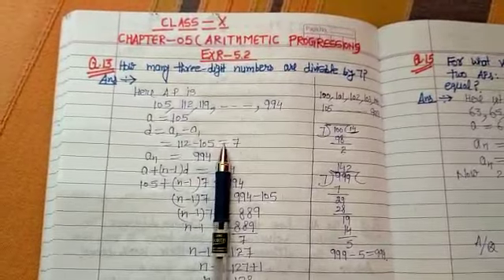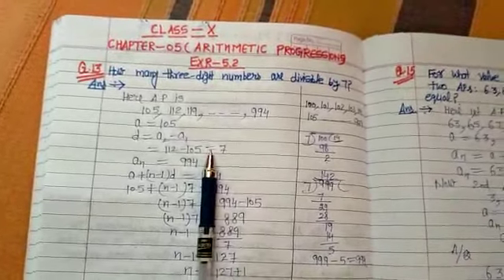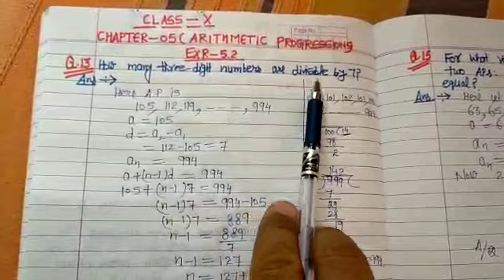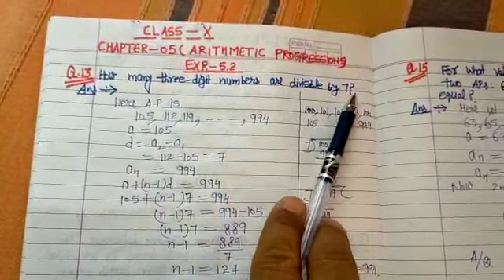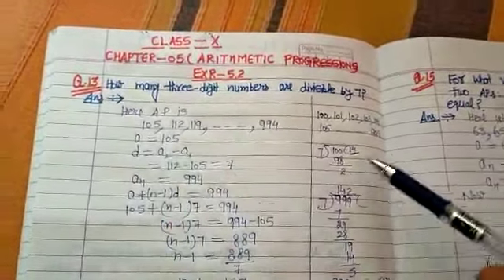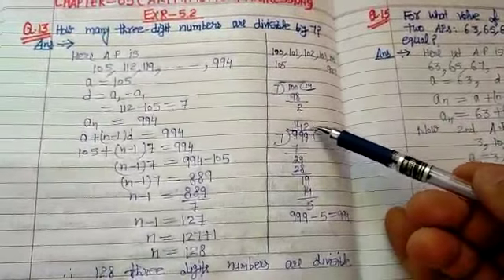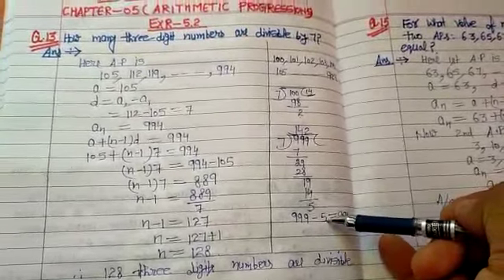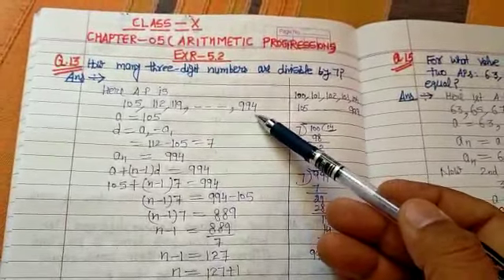EXR 5.2 Q13, 14, 15, 16 & 17 CHAPTER ARITHMETIC PROGRESSIONS CLASS X NCERT